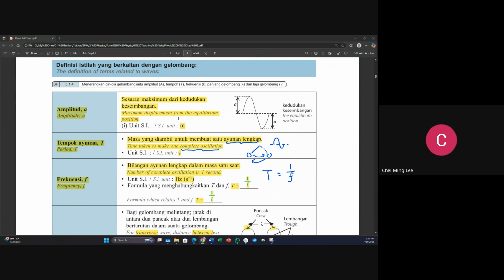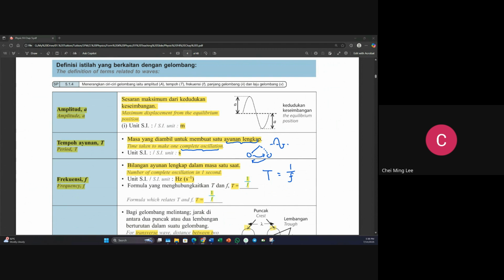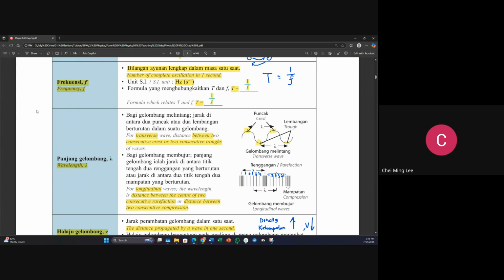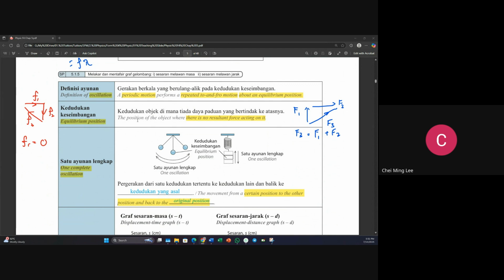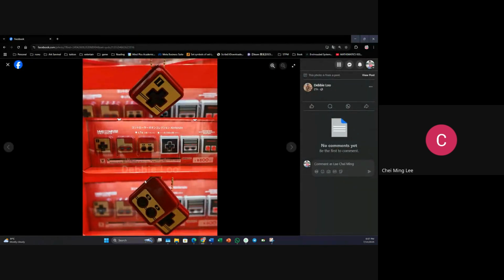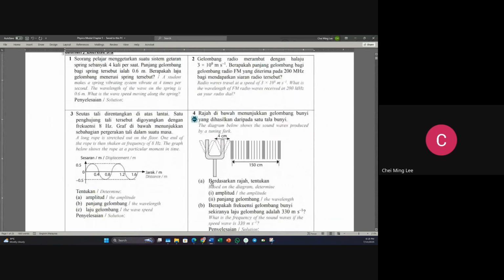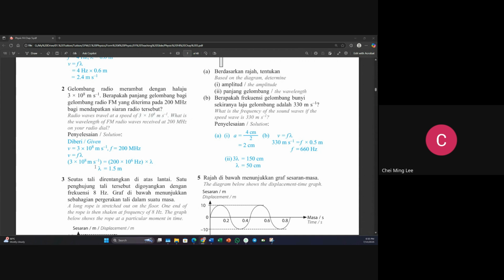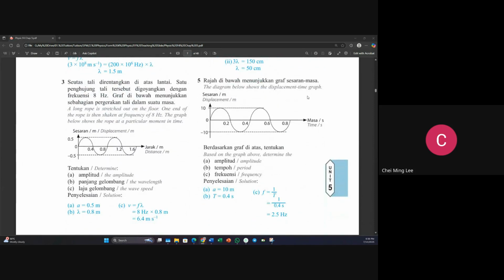F4 Physics 2025 2025 07 14 17 26 GMT+08 00 – Recording